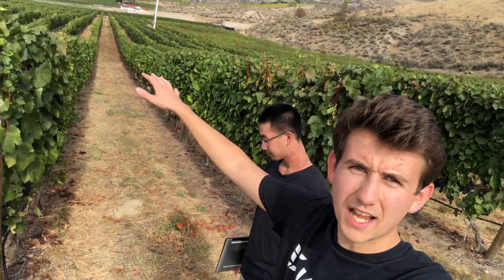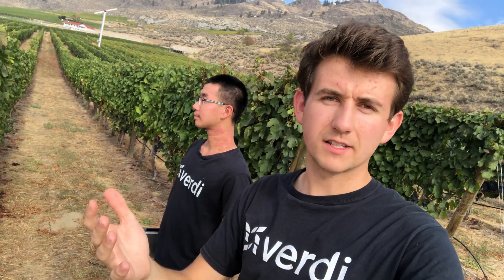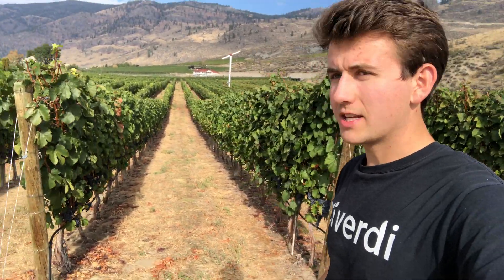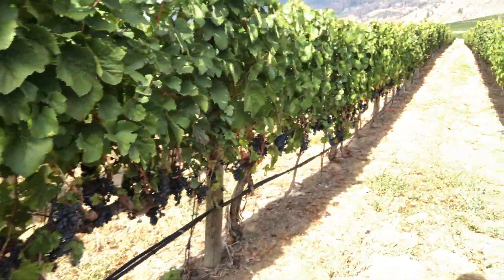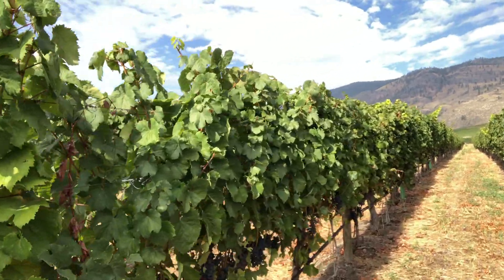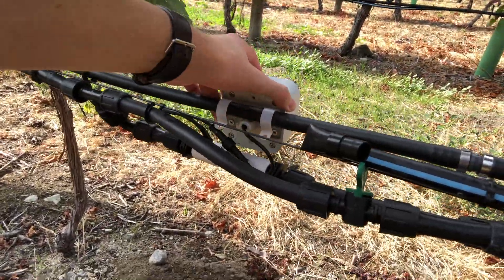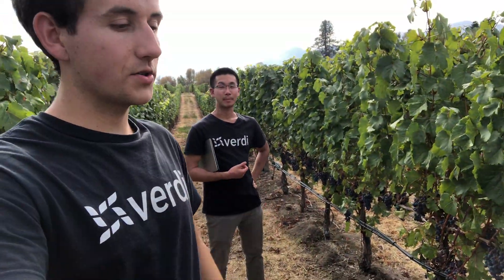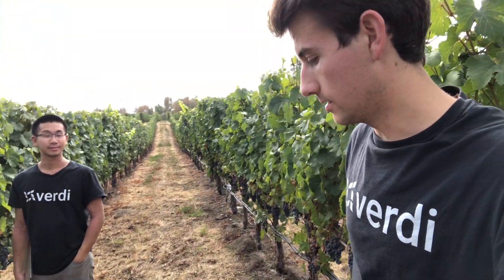I Co-Founded an AgTech Startup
Verdi is making farms climate-resilient by developing AI-powered, targeted irrigation as a service.

Traditional farm irrigation systems give all plants in a field the same amount of water and fertilizer, even though they have unique growing requirements.

This not only wastes water and fertilizer, but creates areas of low yield and low quality in their crops, which hurts farmers' bottom line.

That's why at Verdi we're helping farmers to identify and eliminate these underperforming areas in their crops.